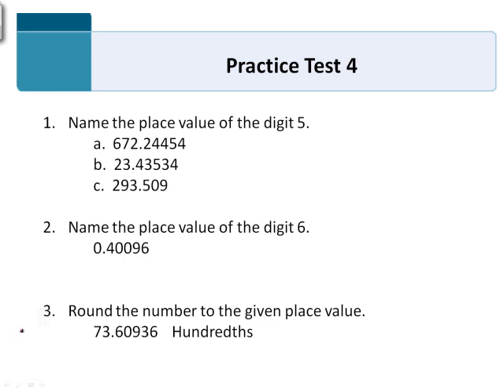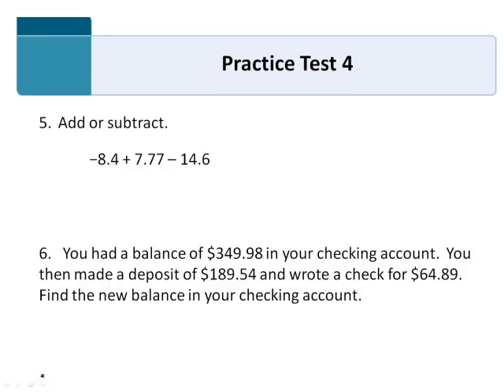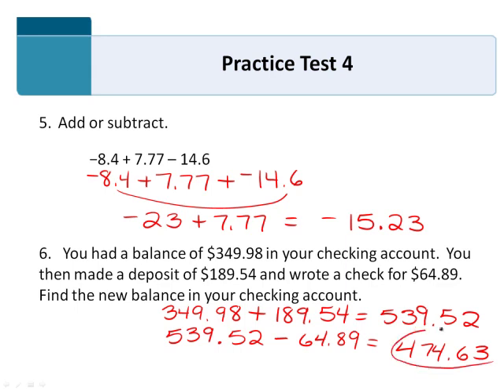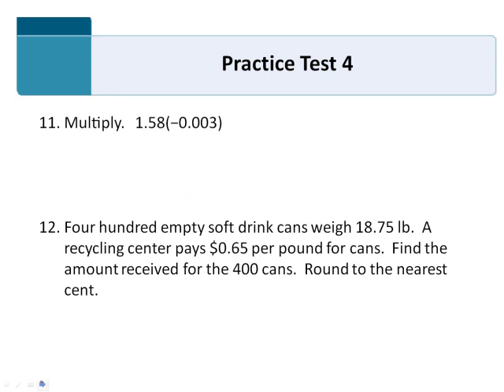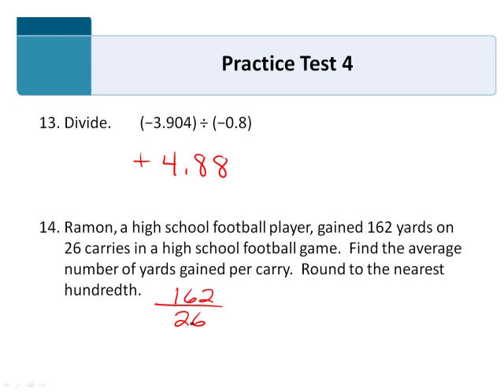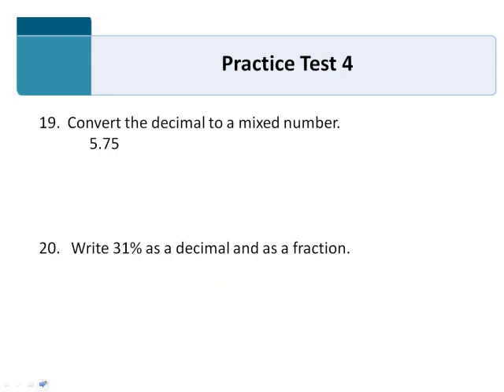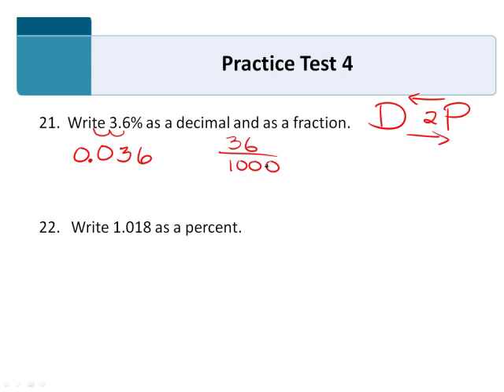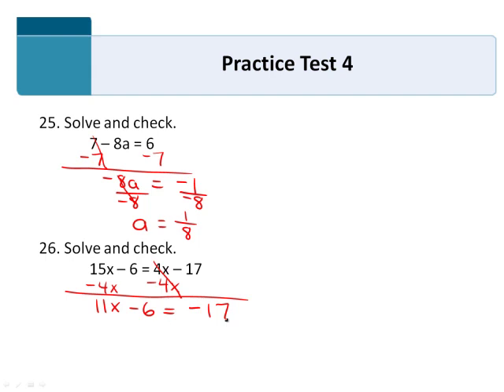0018 practice test 4 video